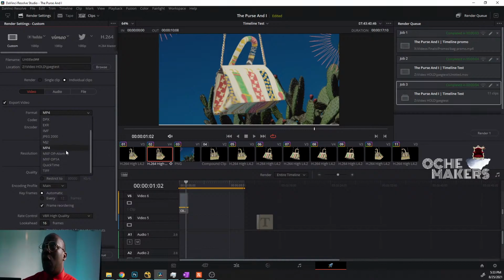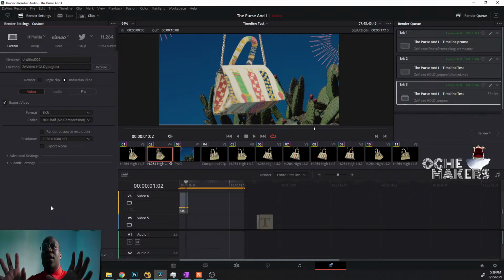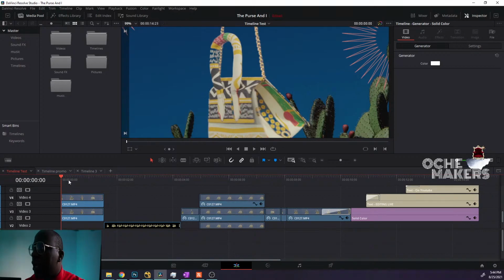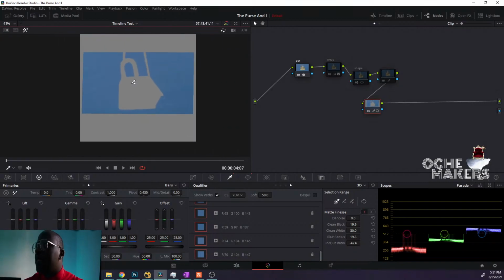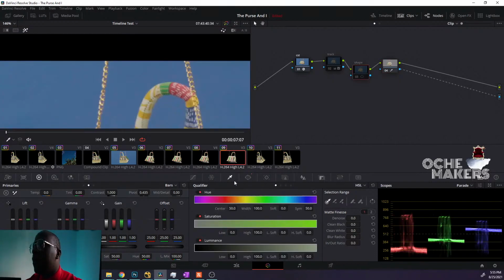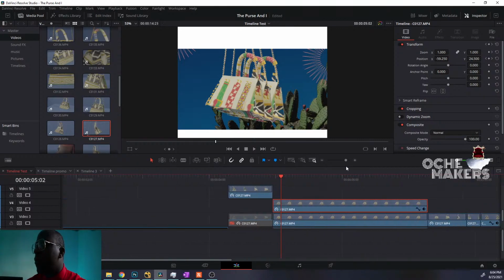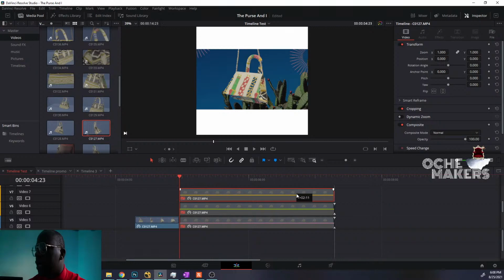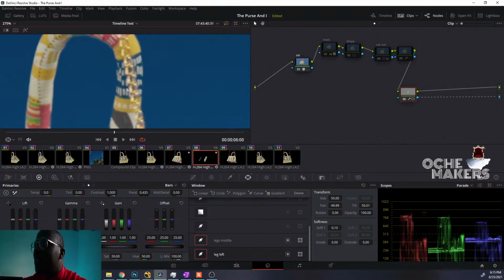Freestyle Editing and discuss Which video export is right for you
Join me Live as I edit and talk about video formats